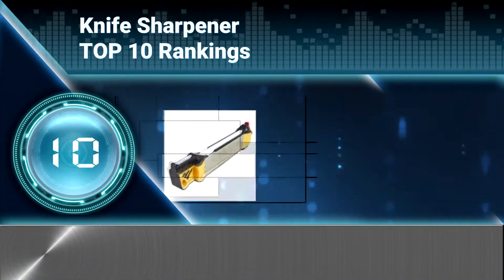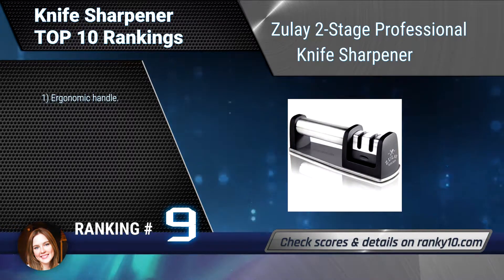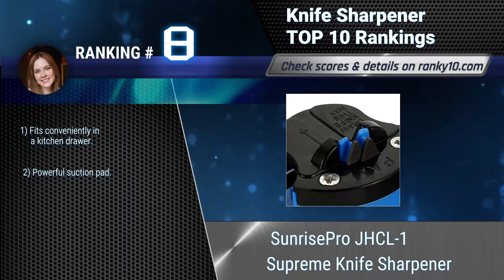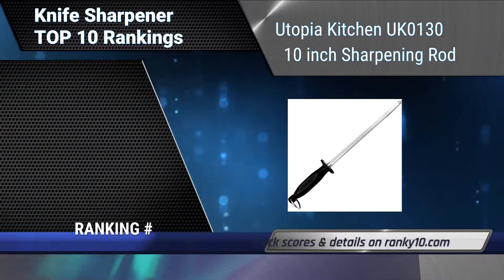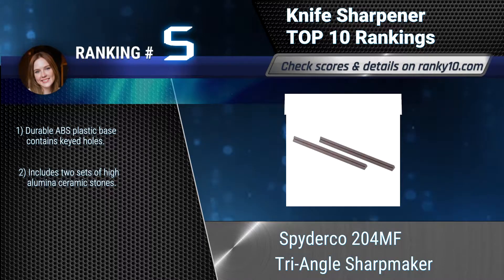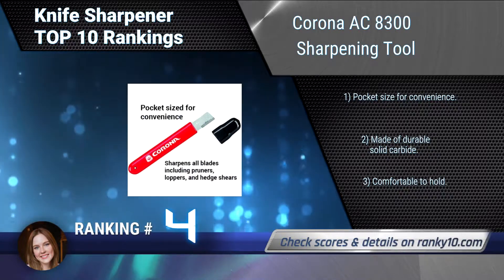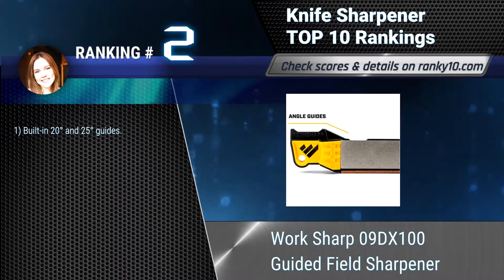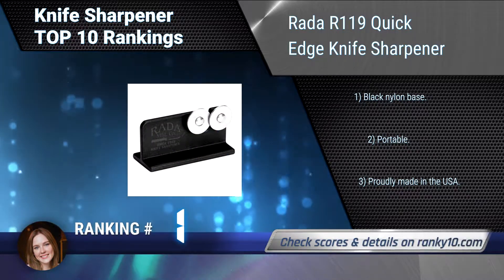Best Knife Sharpener Top 10 Rankings, Review 2018 & Buying Guide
We announce latest rankings of best Knife Sharpener. We researched countless popular items & selected the top 10.

A Knife Sharpener is a tool used for sharpening and polishing the edge of the knife used for cutting or slicing.  It comes with a rough or course component with which the edge of the knife is grinded or rubbed against to straighten its uneven sections.

We hope this video will help you to choice best Knife Sharpener.

1. Rada R119 Quick Edge Knife Sharpener
2. Work Sharp 09DX100 Guided Field Sharpener
3. Chef’sChoice Trizor XV EdgeSelect Sharpener
4. Corona AC 8300 Sharpening Tool
5. Spyderco 204MF Tri-Angle Sharpmaker
6. Utopia Kitchen UK0130 10 inch Sharpening Rod
7. LOVATIC Stainless Knife Sharpener
8. SunrisePro JHCL-1 Supreme Knife Sharpener
9. Zulay 2-Stage Professional Knife Sharpener
10. Culinary Obsession Sharpening Whetstone